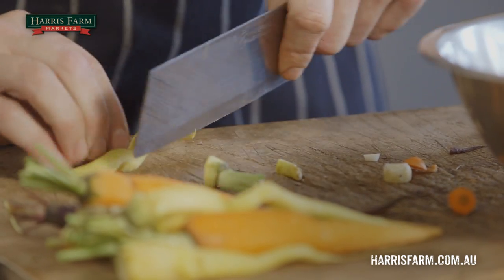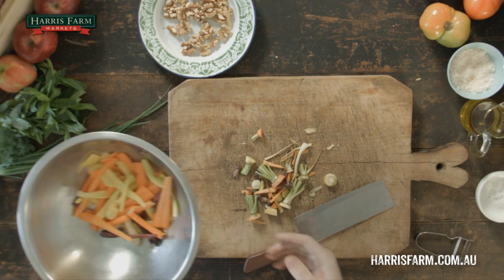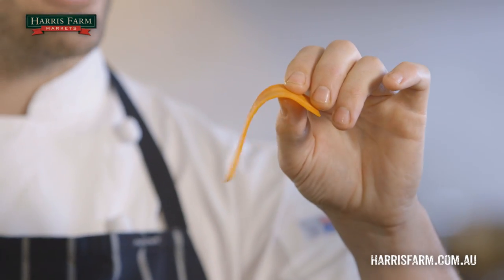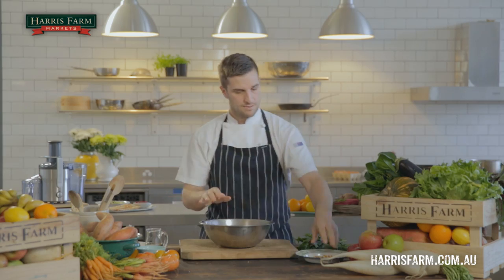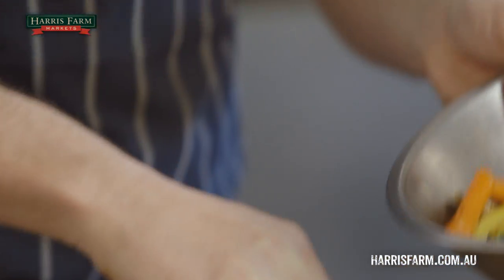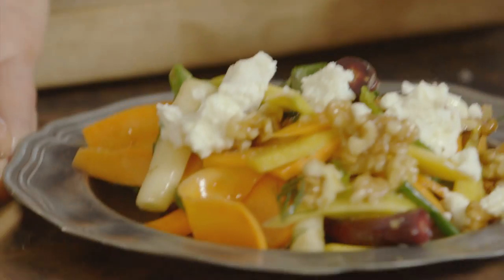Imperfect Pickled Carrot Salad | Recipes | Harris Farm Markets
See chef Alex Kearns show us how to make his Imperfect Pickled Carrot Salad using our IMPERFECTPICKS carrots.

It’s reported that between 30 – 50% of carrot crops never leave the farm gate simply because they can look a little wild and extra curvy. They are still packed full of flavour and perfect for making great salads. Macerating (or fast pickling) is a great new way to enjoy them and trending with the foodies. Try making this deliciously imperfect salad at home.